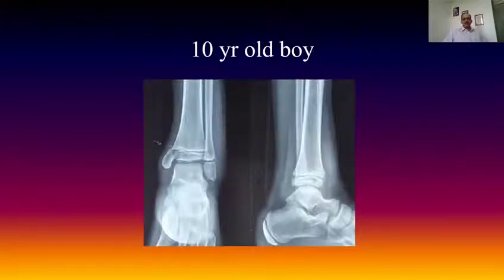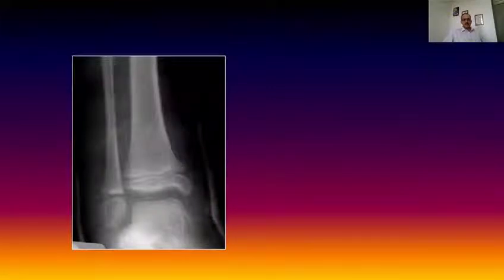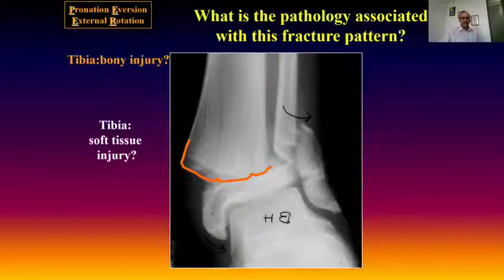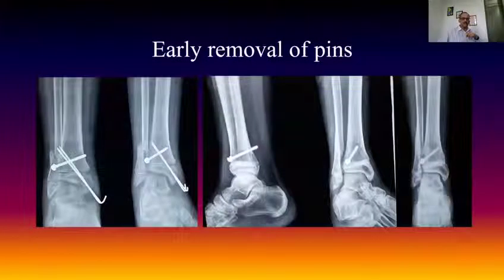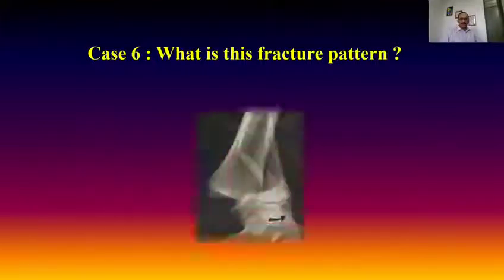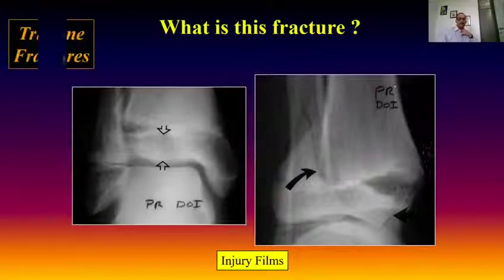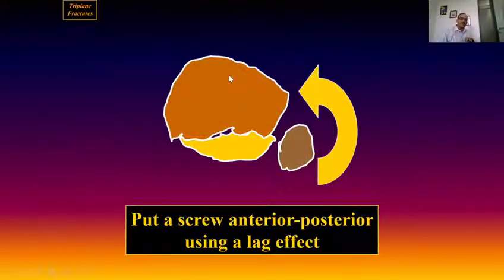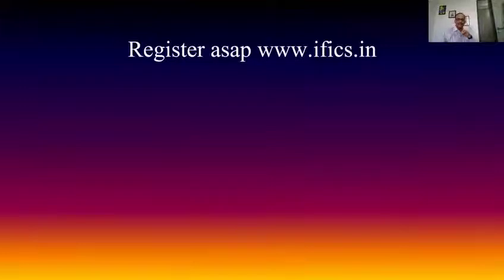Ankle fractures in children